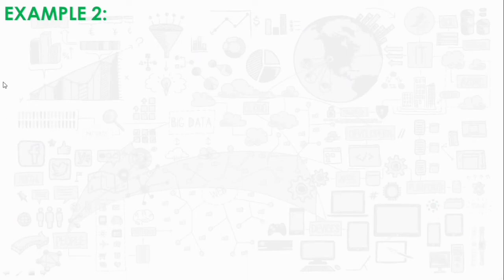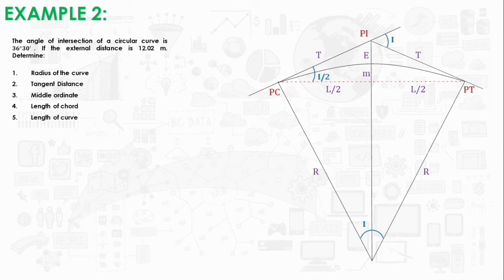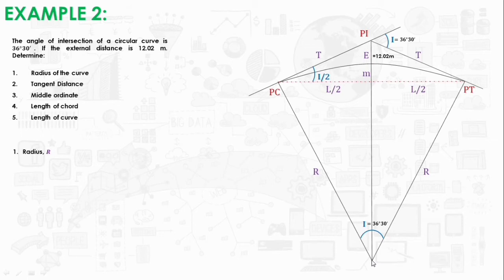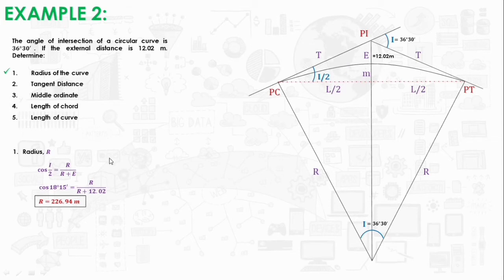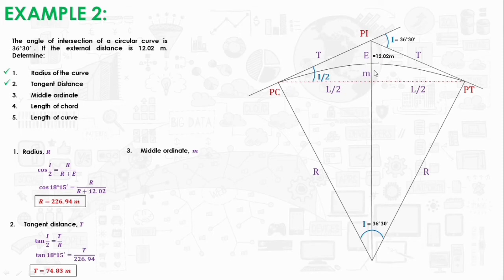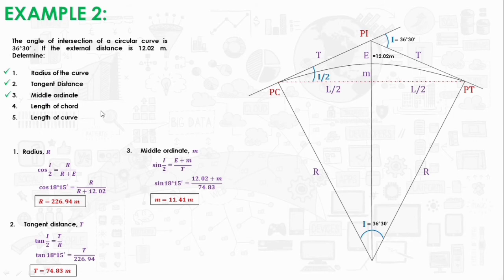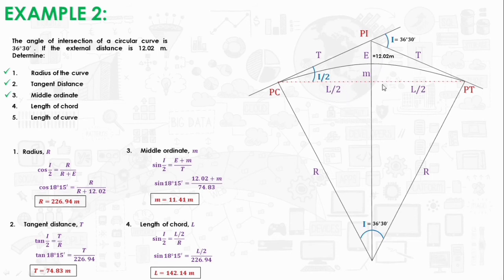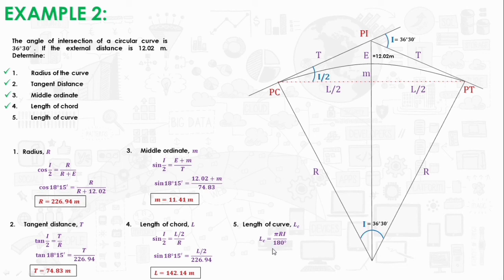Simple Curve | PART 3